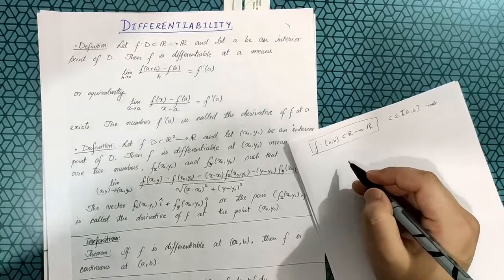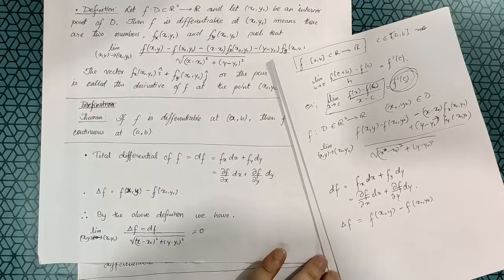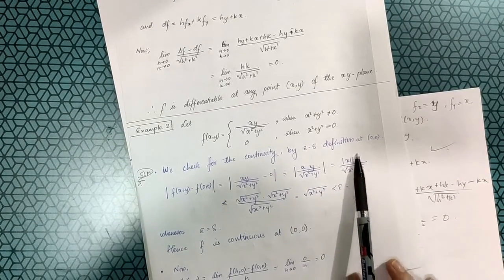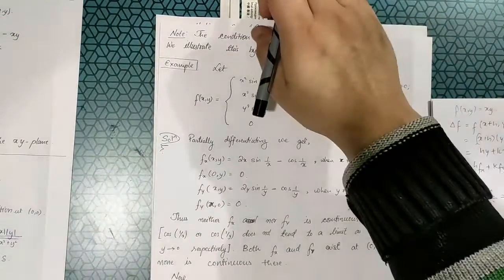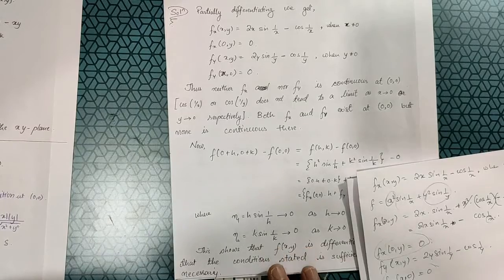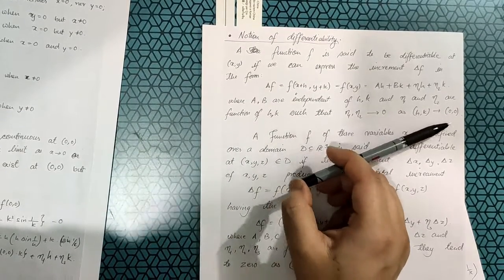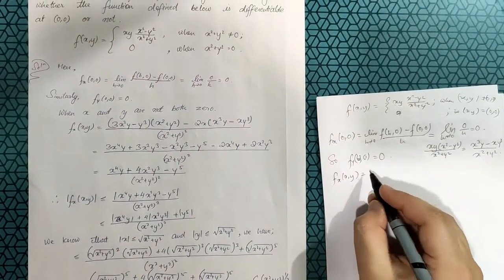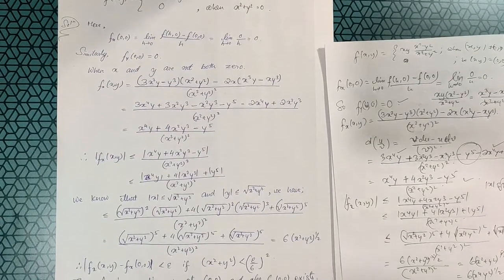function of several variable lecture 4 -- DIFFERENTIATION